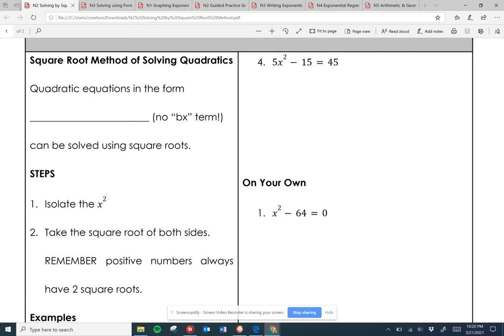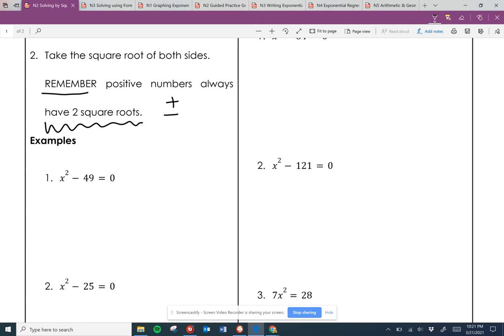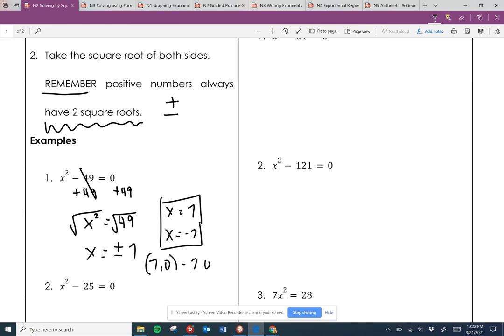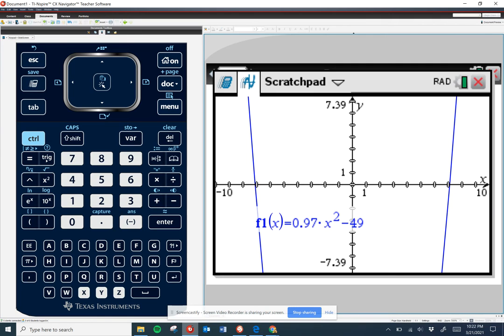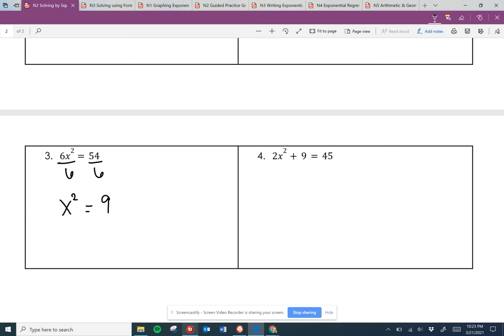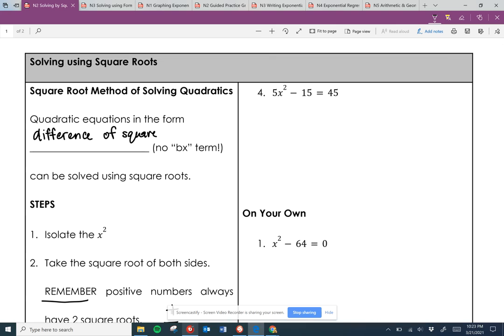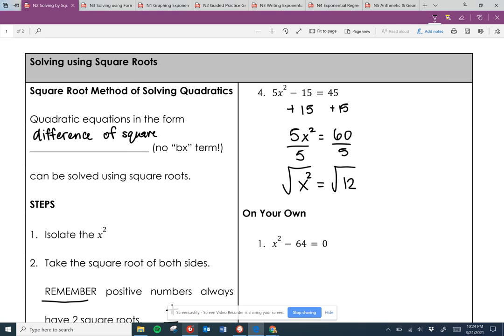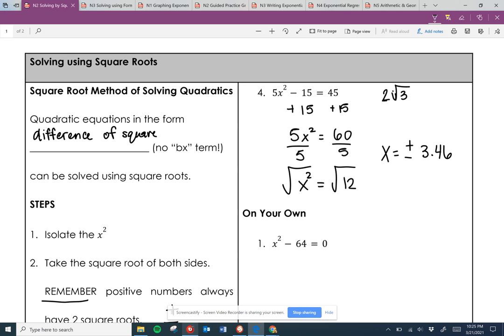Solving Quadratics Using the Square Root Method